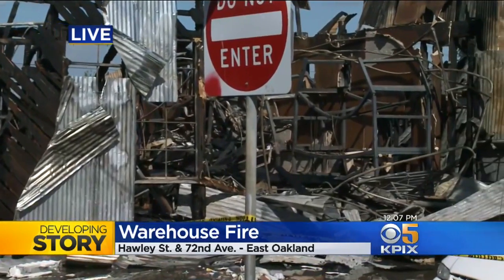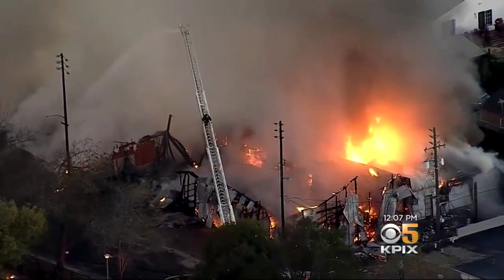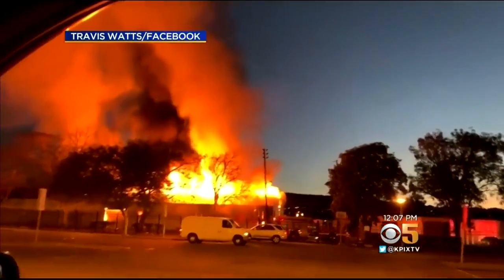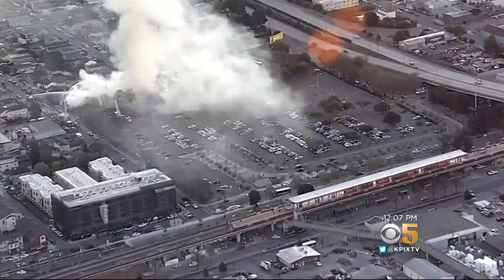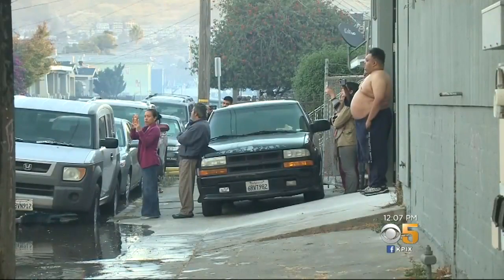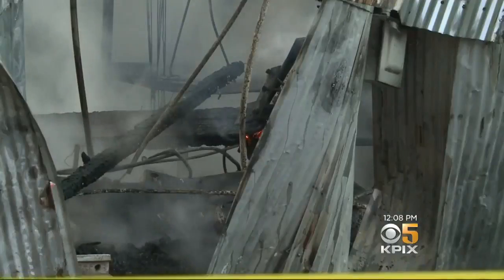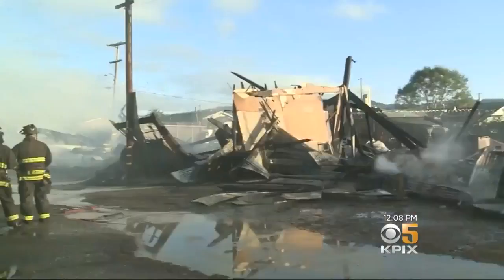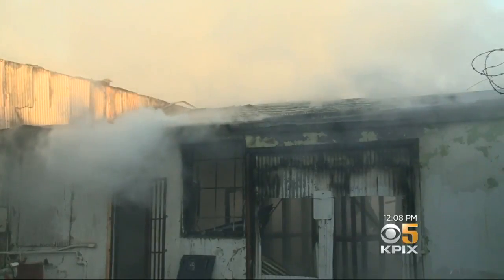Two-Alarm Fire Destroys Oakland Warehouse Near Coliseum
Anne Makovec reports on two-alarm fire near the Oakland Coliseum that destroyed warehouse (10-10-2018)